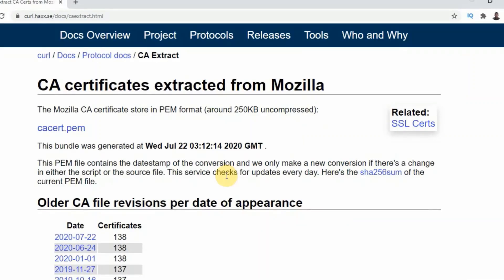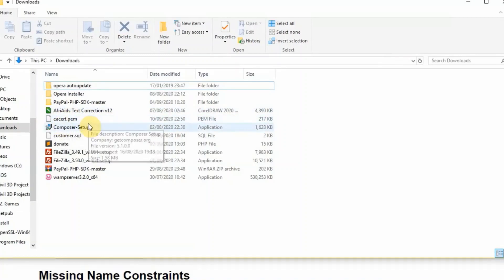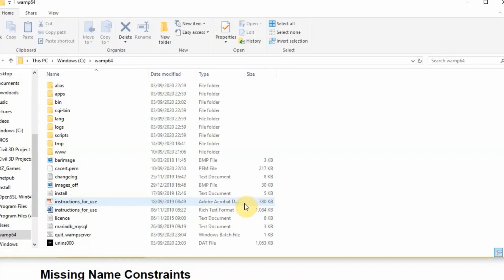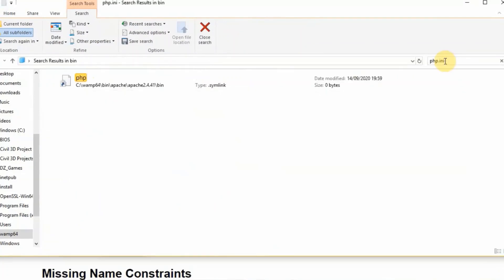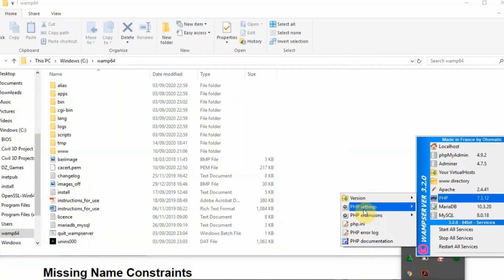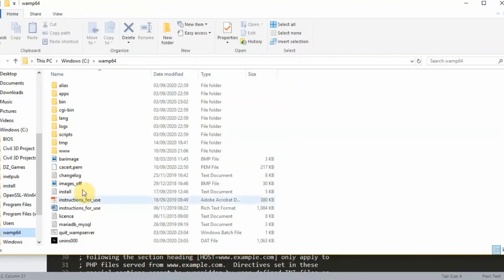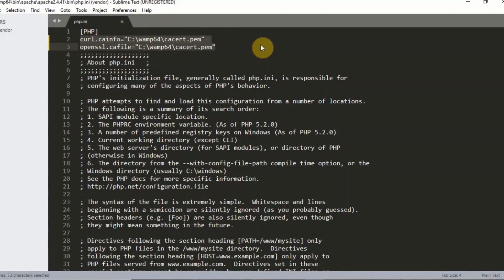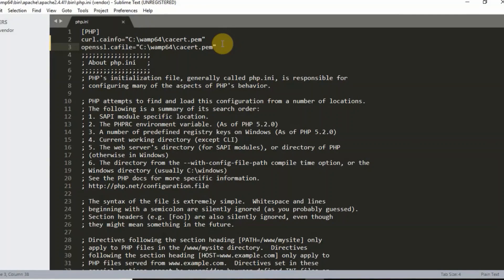Free SSL Certificate for localhost, Enable https on wampserver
In this tutorial you will learn the simplest method on how to download and install free ssl certificate in your localhost. This will enable https protocol on your wampserver or xampserver.

This https will work and secure (for security) communication over the computer network and prevent man in the middle attack from having access these informations.

The free ssl certificate bundle for fixing this problem can be downloaded from the official Curl website. Click on link below to download and install:

This tutorial also solves the error of " unable to get local issuer certificate ".

Follow the step by step direction in the video to enable https on localhost wampserver.